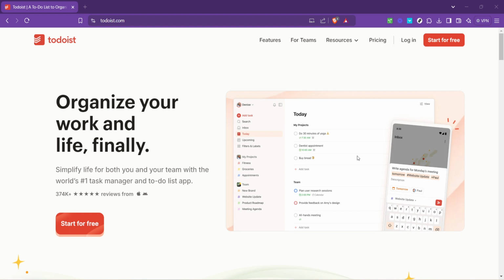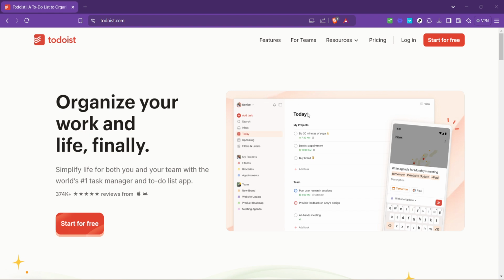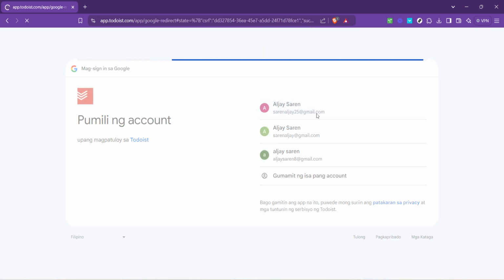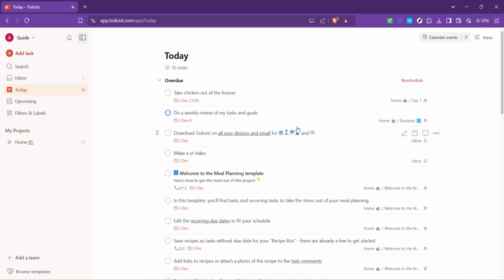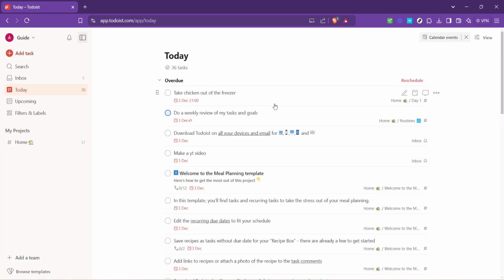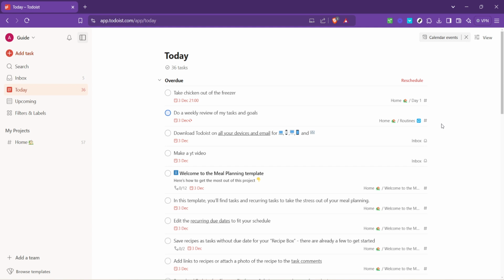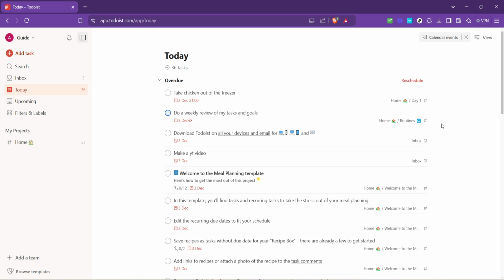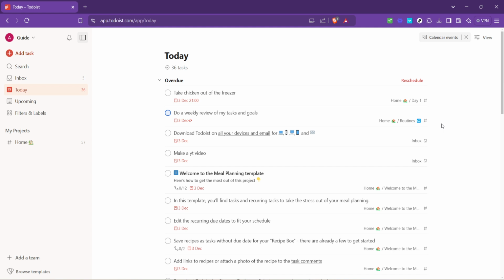How to Refresh Todoist (Full 2024 Guide)